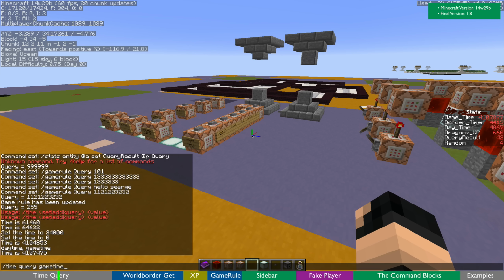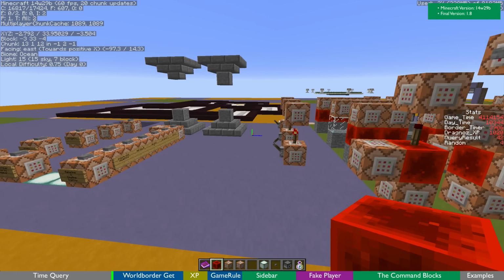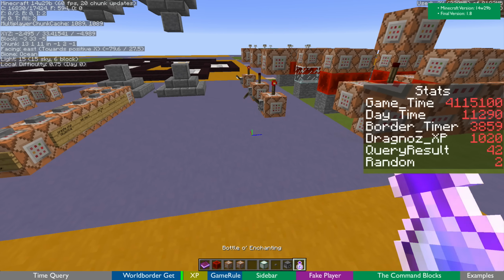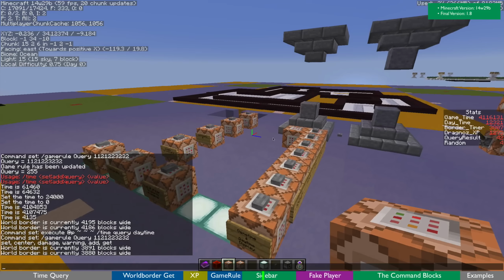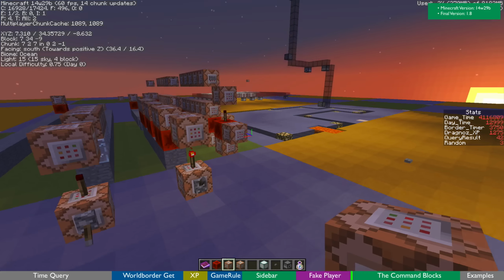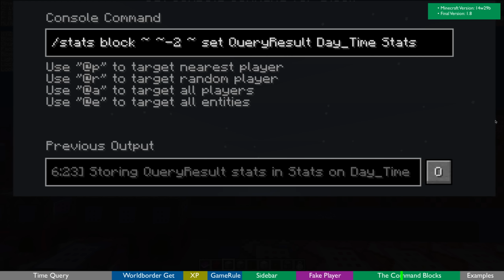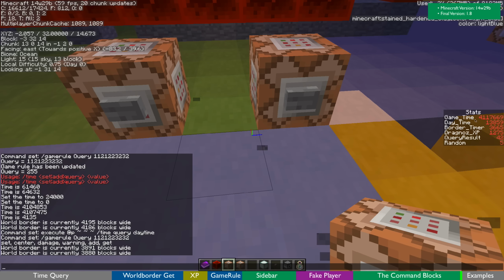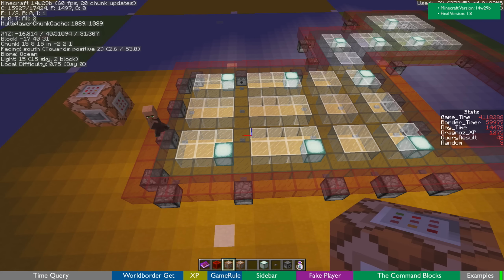Time Query Worldborder Get and more QueryResult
/stats block ~ ~-2 ~ set QueryResult Day_Time Stats
/execute @p ~ ~ ~ /time query daytime

/stats block ~ ~-2 ~ set QueryResult Game_Time Stats
/time query gametime

/stats block ~ ~-2 ~ set QueryResult Border_Timer Stats
/worldborder get

/stats block ~ ~-2 ~ set QueryResult Dragnoz_XP Stats
execute @a ~ ~ ~ xp 0 @a

/worldborder set 60000 0
/worldborder set 50 60000